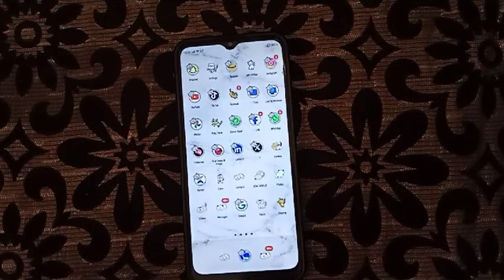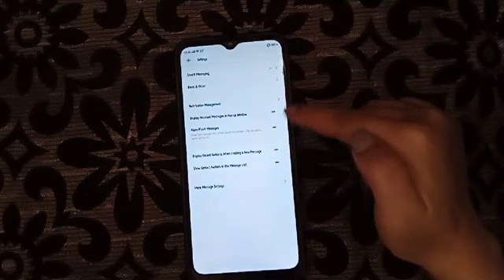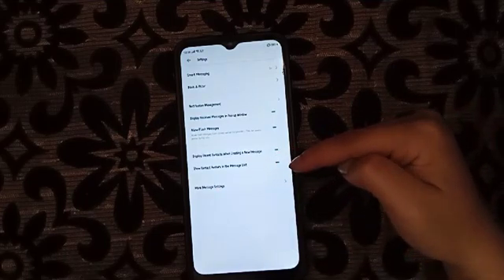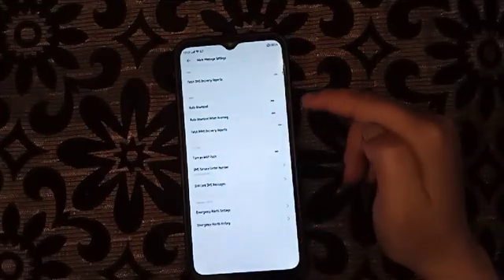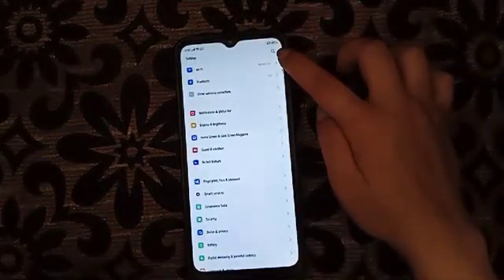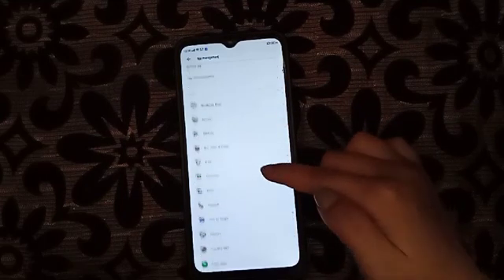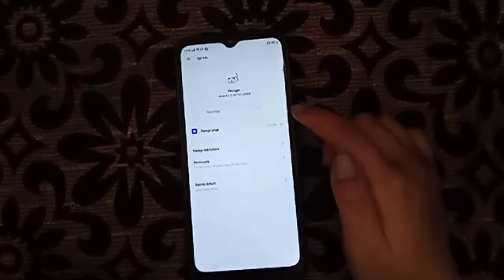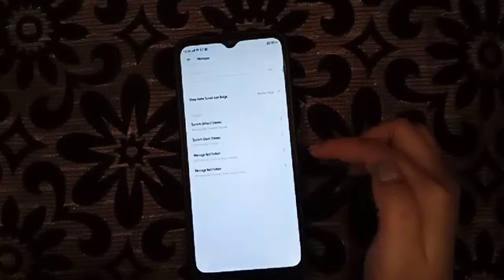How to fix message sending problem in oppo A59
How to fix message sending problem in oppo A59 , mobile fix message sending problem